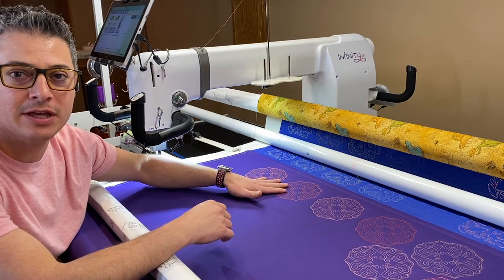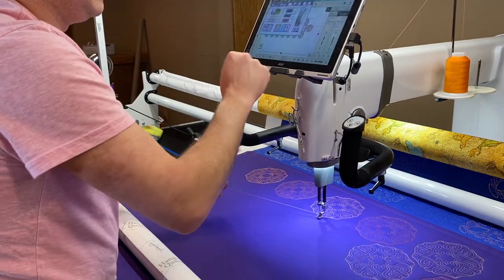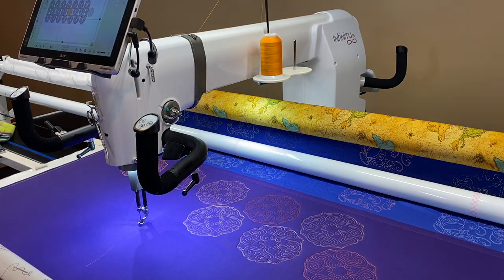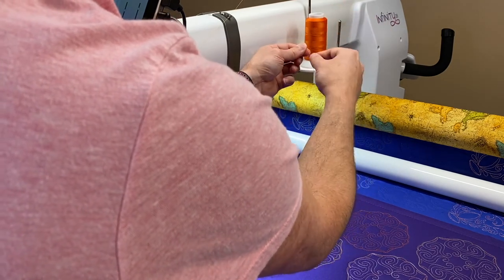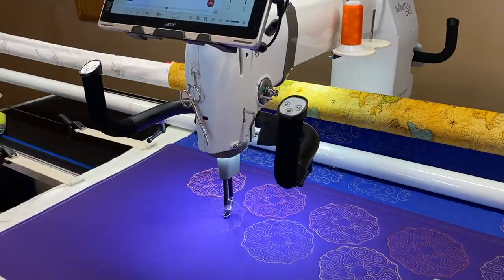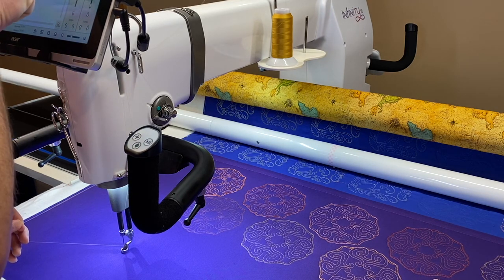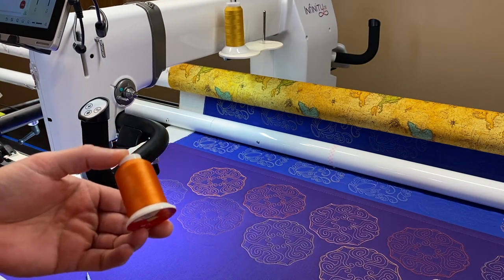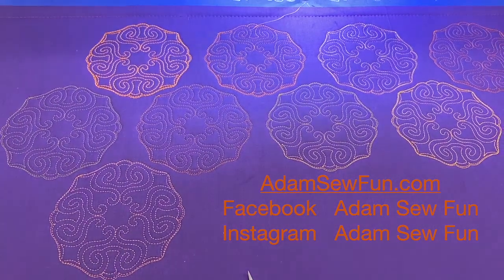Making a Thread Sample 3 with Masterpiece, So Fine 50, Bottom Line, MicroQuilter, and Kimono Silk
Hi all,

Today I am making a thread sample and decided to bring you all along for the ride.  I will be using 16 different Superior Threads brand threads ranging from 12 wt to 100 wt.  I love these samples because it gives the user a chance to see what the thread will look like when stitched out on a piece of fabric.

This video #3 will show off Masterpiece, So Fine 50, Bottom Line, MicroQuilter, and Kimono Silk.  I will have a total of 4 videos that break out the specific threads, so you don't have to watch an hour long video and you can go see the threads you want.

Video 1:  Intro, Sew Sassy, So Fine 30
Video 2:  King Tut, Omni, Omni-V, Magnifico, Fantastico
Video 3: Masterpiece, So Fine 30, The Bottom Line, MicroQuilter, Kimono Silk
Video 4: Mono-Poly (Clear & Smoke), Glitter, Metallic, Multiple threads through one needle

I have linked the threads I used in this video below, along with the education page from the Superior Threads website. I have also listed the threads used in this video. Make sure to take a look at the education page because it offers some of the best info on threads out there, and it's all in one place.

Adam

Colors used in the video:
Masterpiece - 121 - Cezanne
So Fine 50 - 464 - I-Ful
Bottom Line - 639 - Bright Orange
MicroQuilter - 7013 - Gold
Kimono Silk - 317 - Orenji